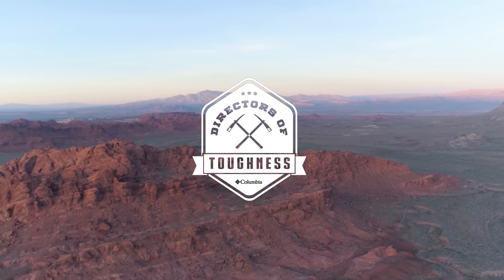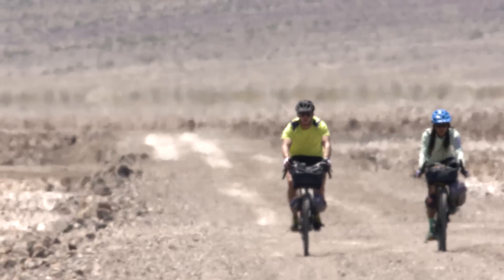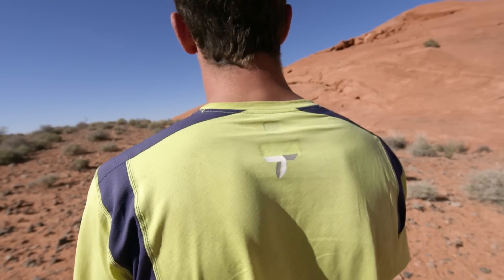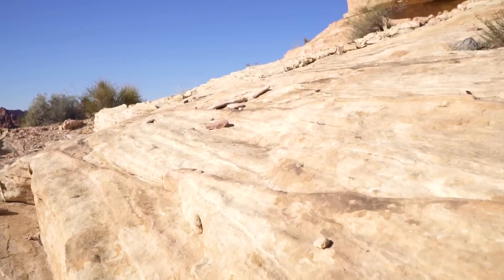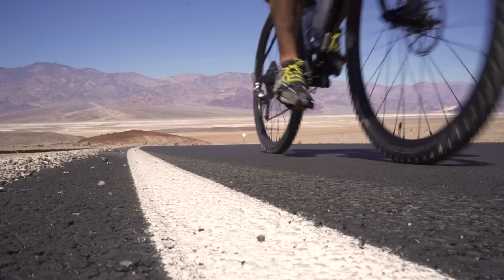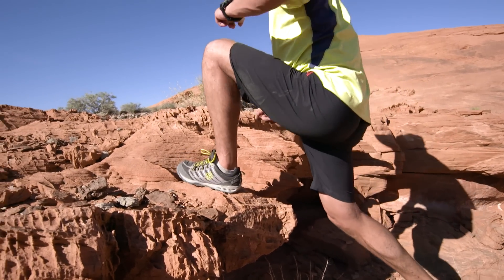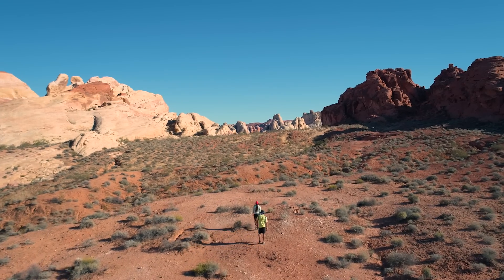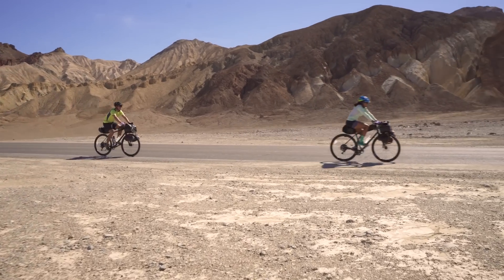Mark's Favorite Gear | Death Valley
Director of Toughness Mark Chase reveals the top pieces of gear he packed for the relentless and unforgiving heat of Death Valley.